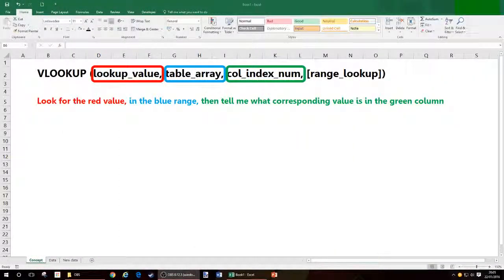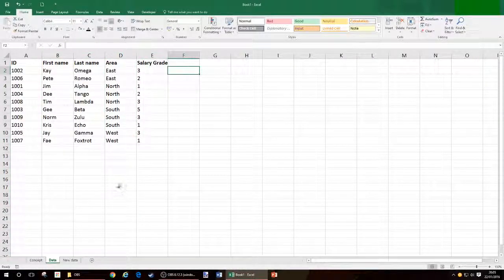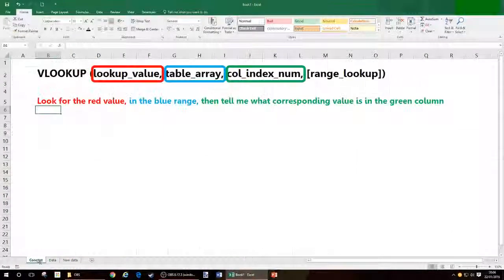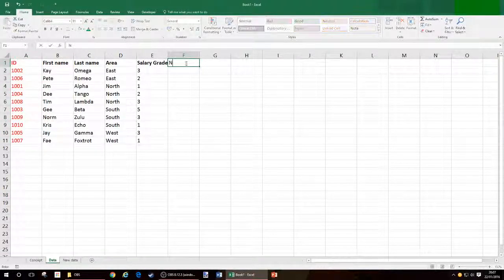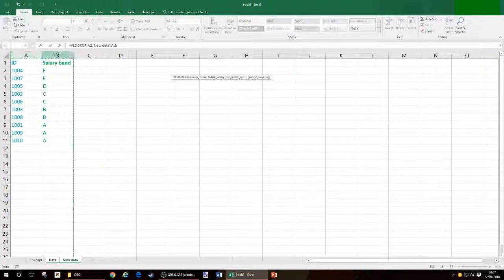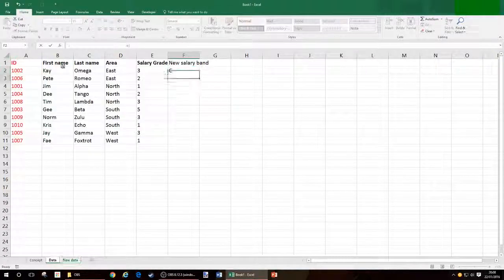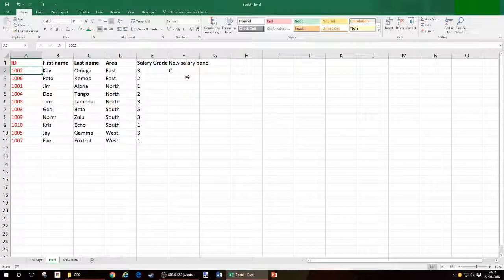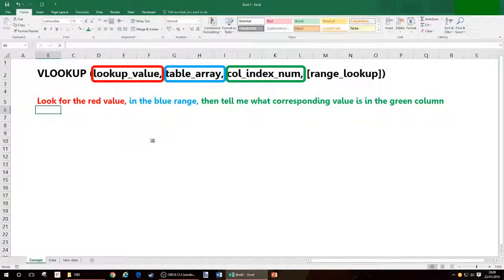=VLOOKWHAT!? How to do Excel Vlookups!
Really handy little colour-coded guide on how to start using the vlookup formula in Excel.